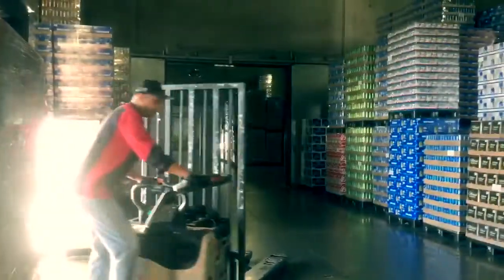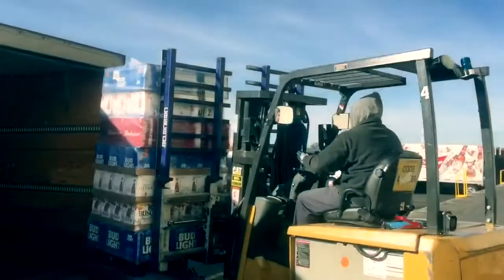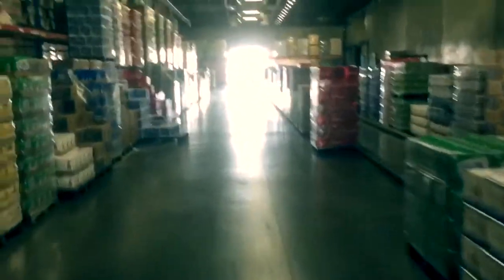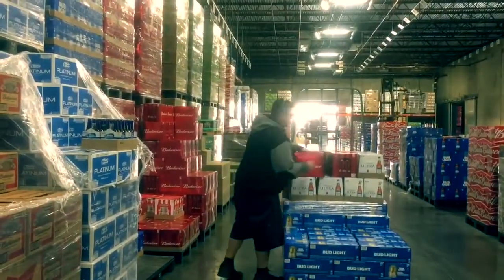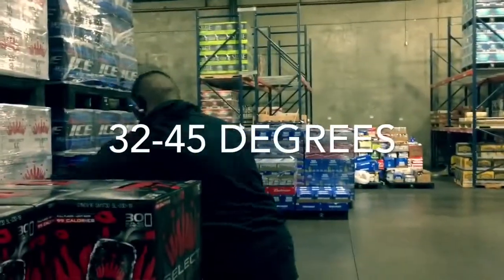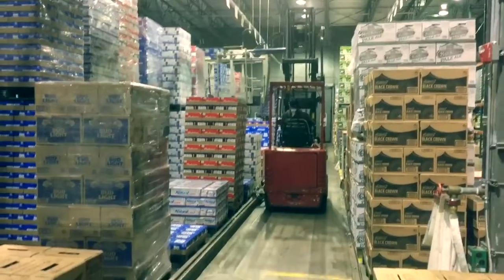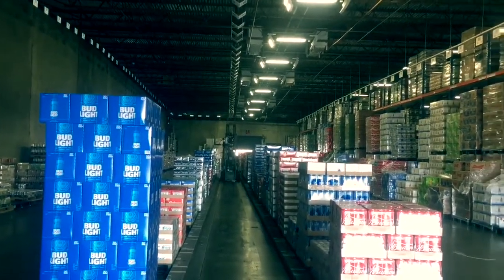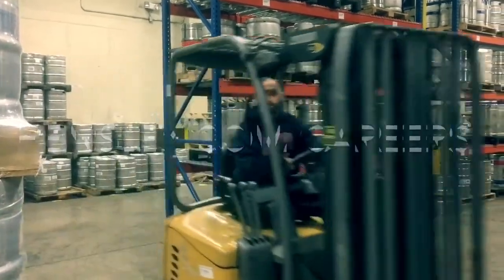Order Filler- Now Hiring!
We are seeking an Order Filler to build orders accurately and efficiently within set company time frames to help bring Hensley customers outstanding service.  Must work with electric pallet rider and utilize Vocollect.